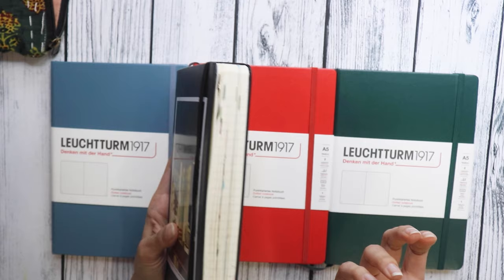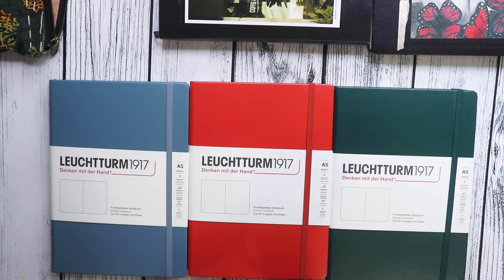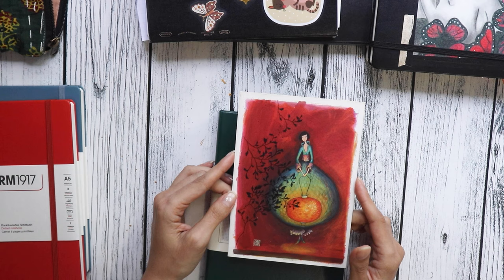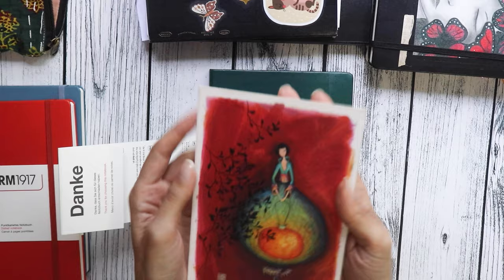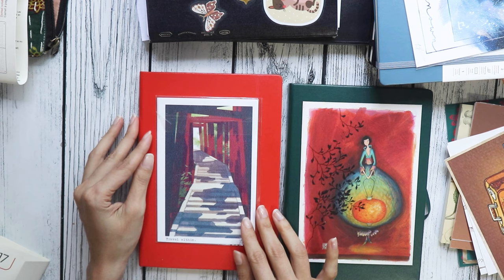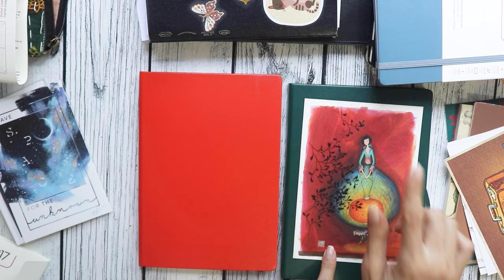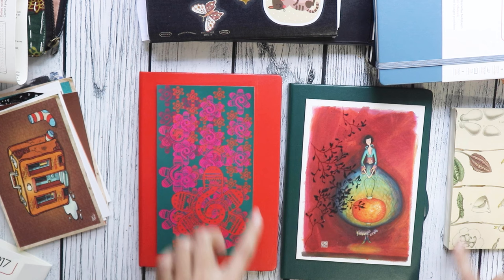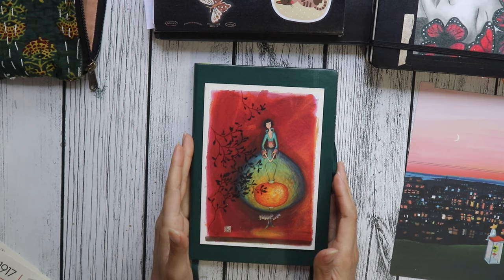In love with my new bullet journal for 2024